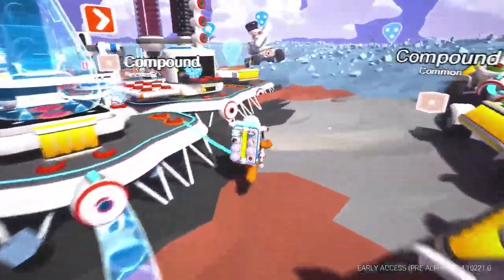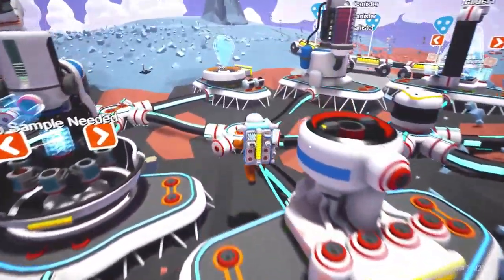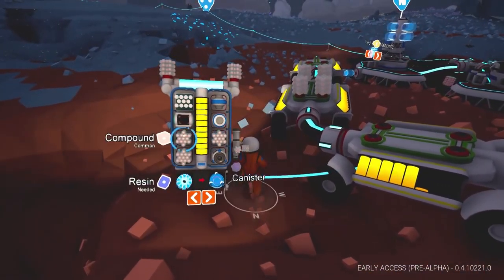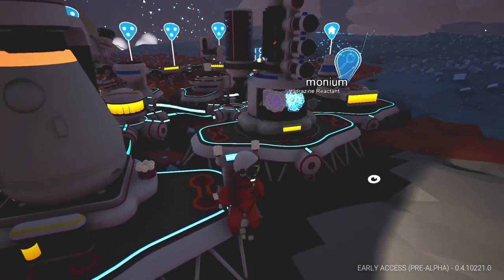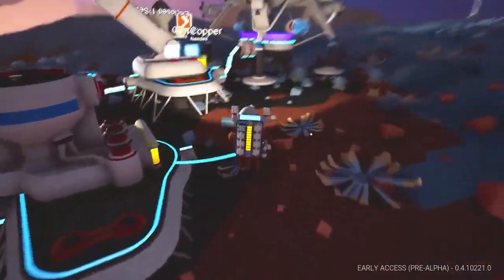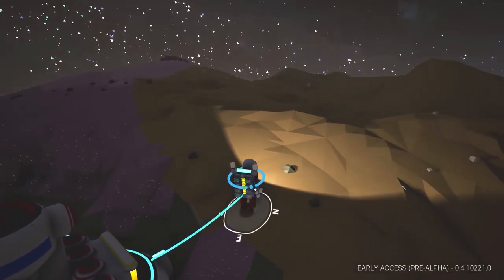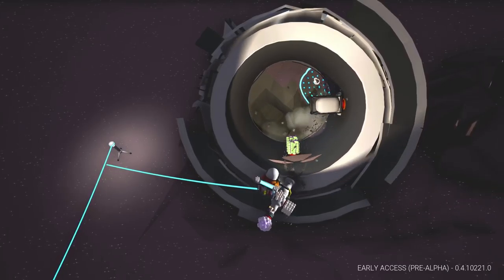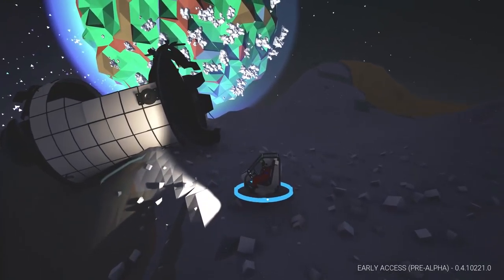WHAT IS THIS?! New Item on Barren Planet | Lets Play Astroneer Gameplay | Z1 Gaming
WHAT IS THIS?! New Item Astroneer | Lets Play Astroneer Gameplay | Z1 Gaming. In this episode we go out and find a new mysterious item that lends clue to the next big update!

Lets Get Social ?!!